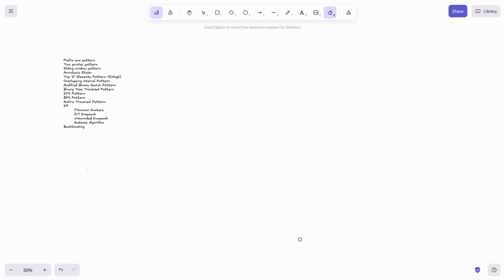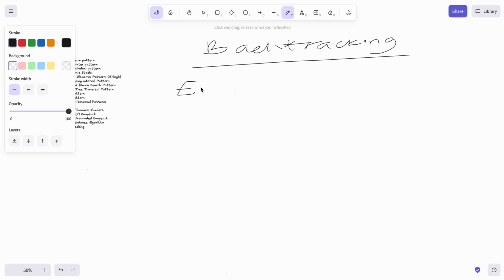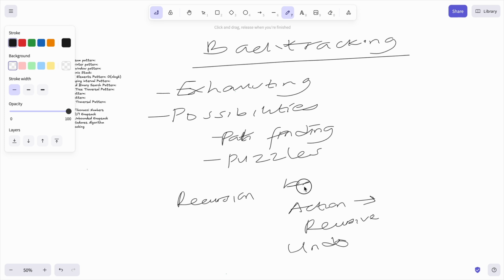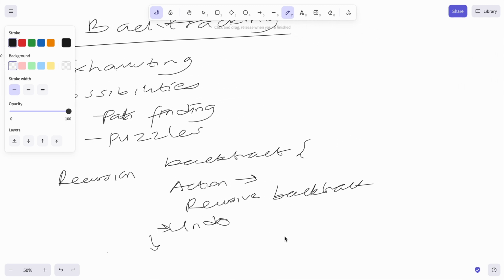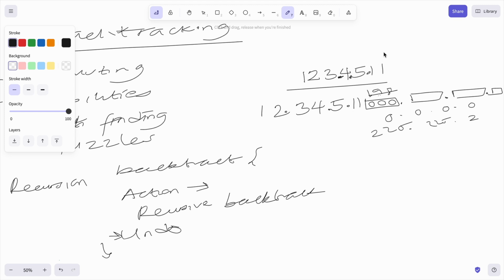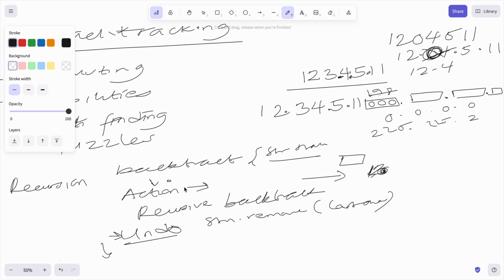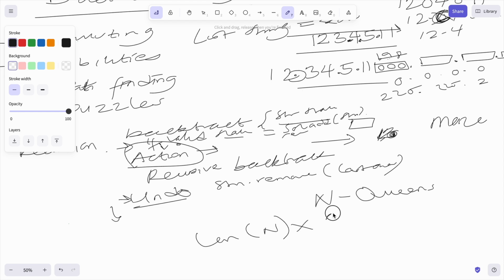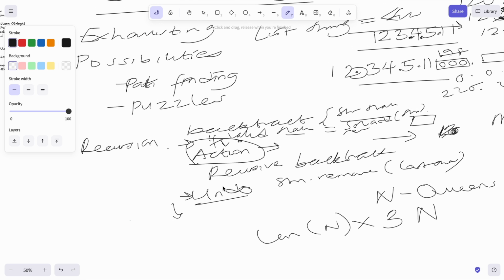Backtracking Pattern Simplified! 2025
This video contains a detailed explanation of the Backtracking Pattern, with an example to walk you through the solution.